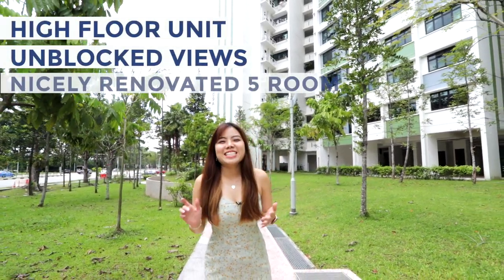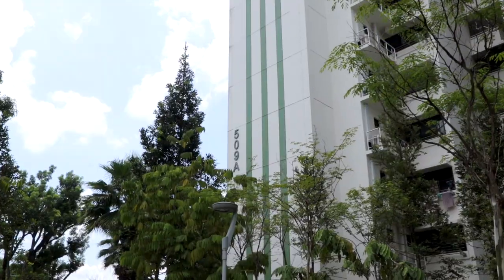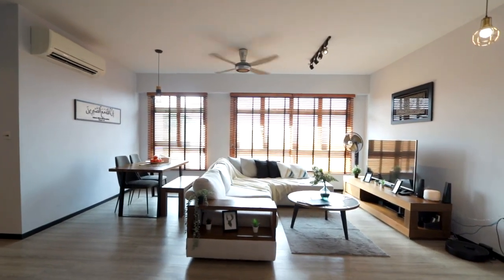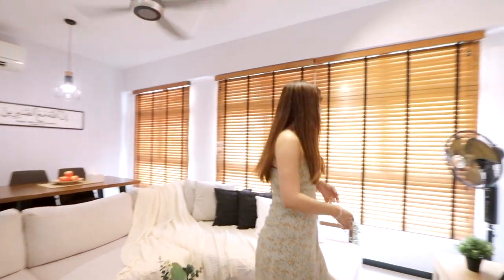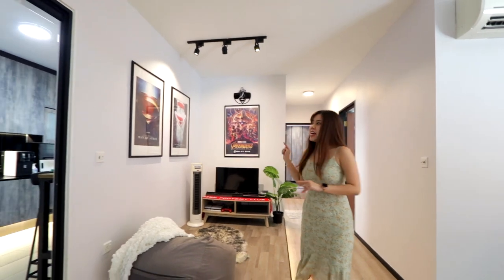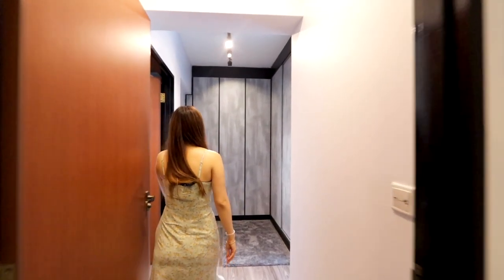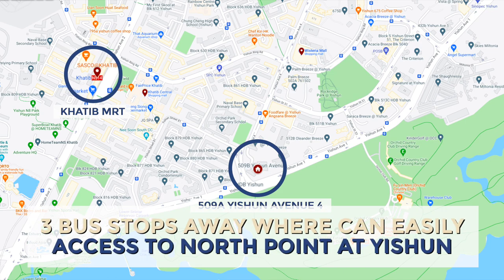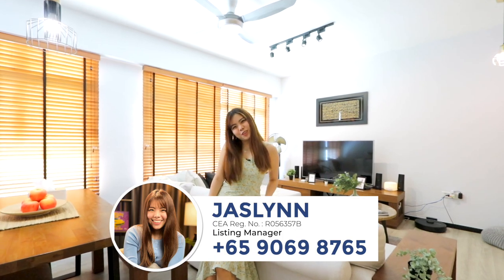High Floor Unblocked Reservoir View HDB 5 Room Apartment at Yishun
Explore this newly MOP 5 room flat at Angsana Breeze Estate, 509A Yishun Ave 4. Completed in 2017, this apartment stands at 1216 sqft and a top floor unit at level 13. With south-east facing, you get to enjoy the awesome unblocked views of OCC's golf course and Lower Seletar Reservoir!